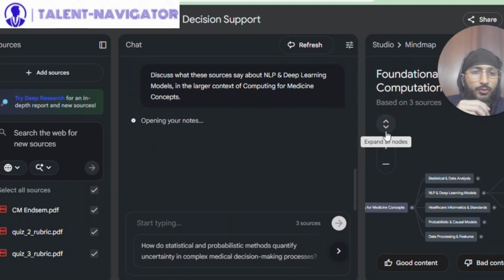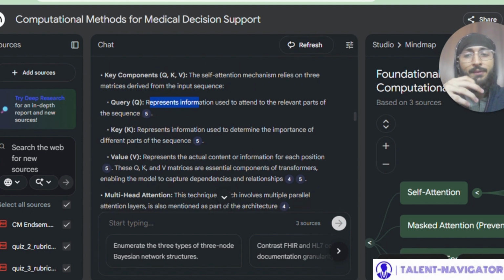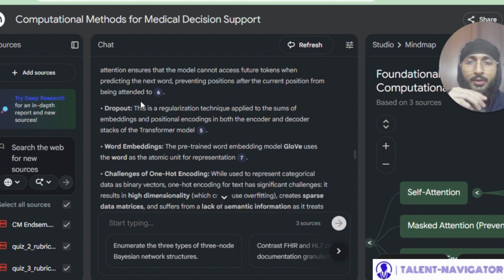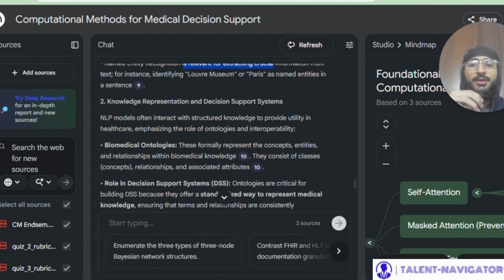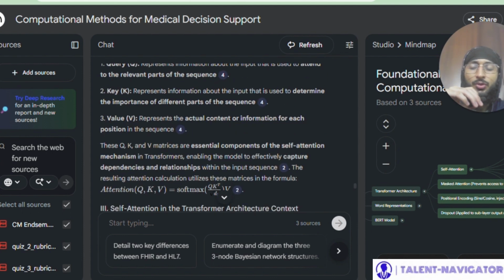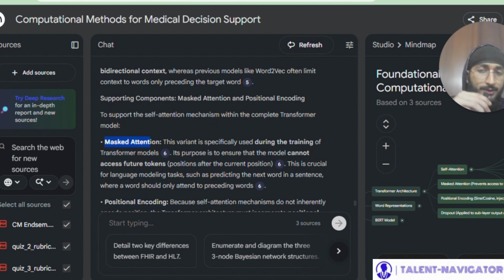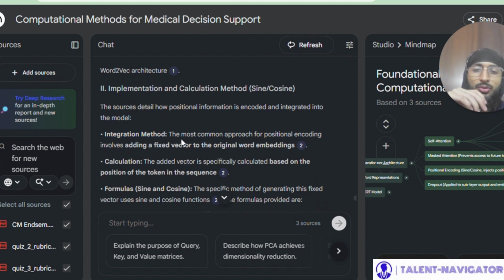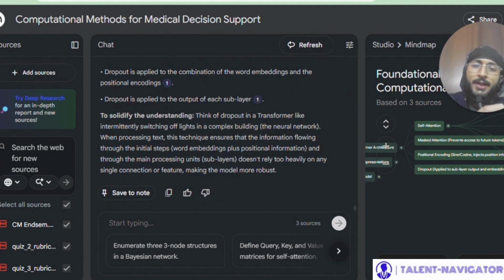Foundational Concepts in Computational Medicine- Exploring NLP and Deep Learning Models📊